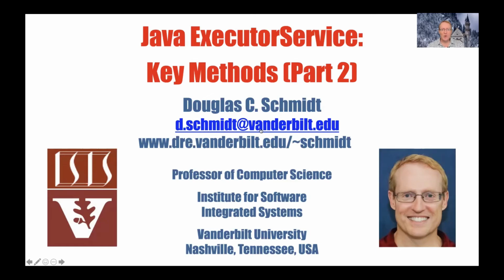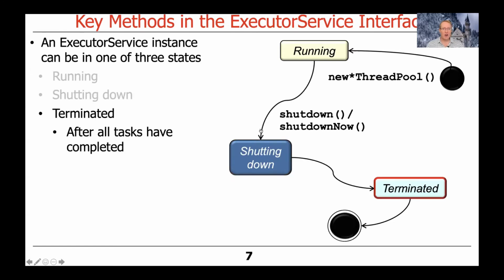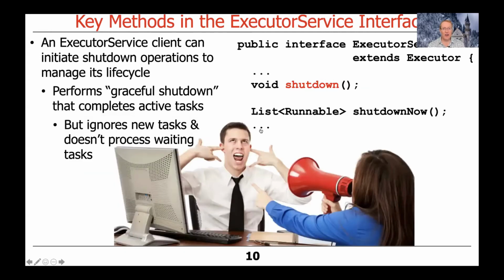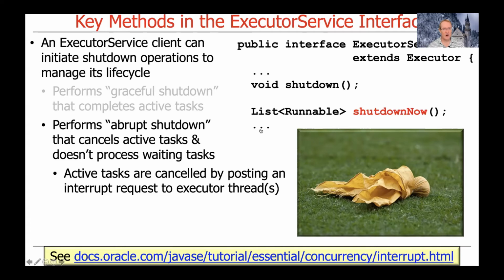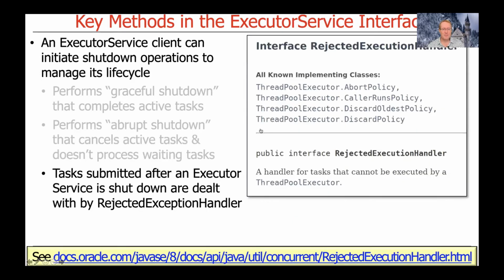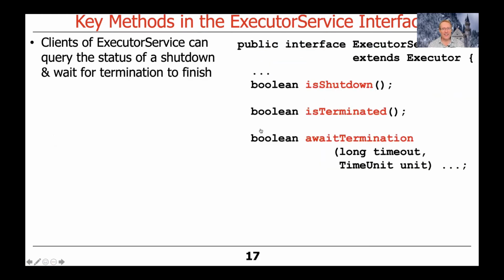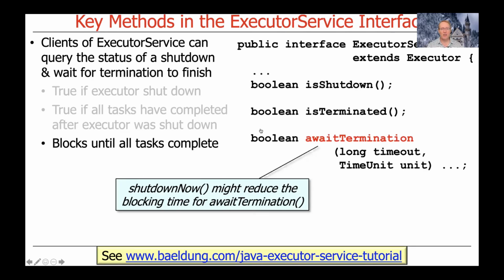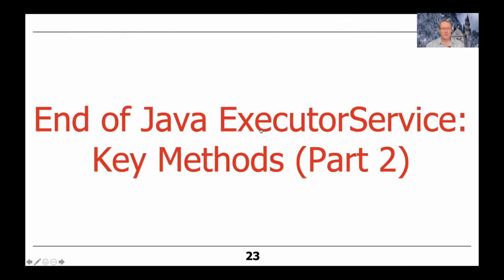Key Methods in the Java ExecutorService (Part 2)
This video describes key methods in the Java ExecutorService interface, focusing on methods that manage the lifecycle of tasks & the ExecutorService itself.